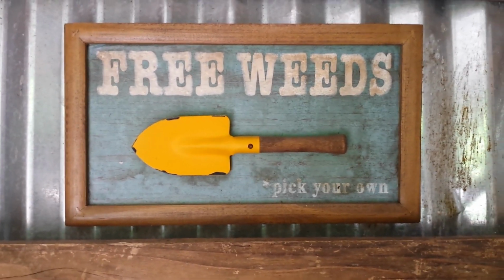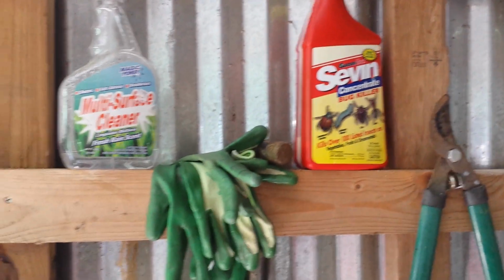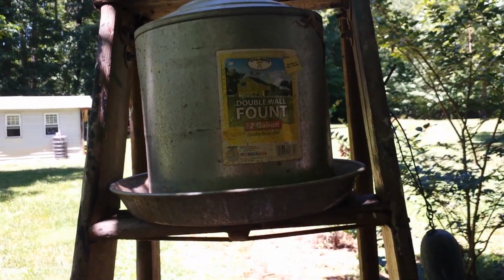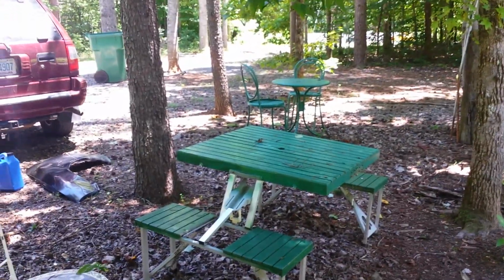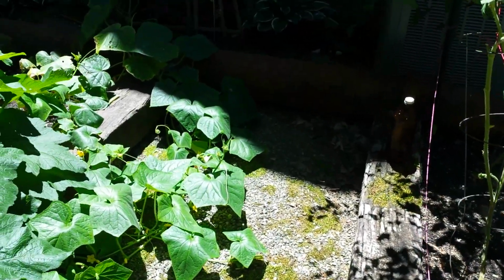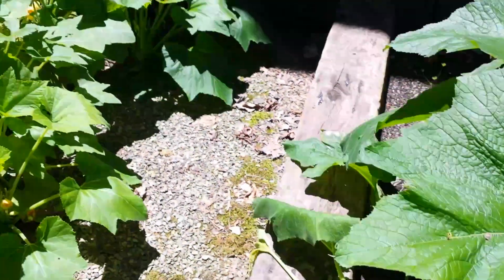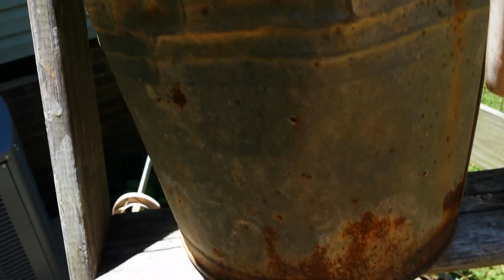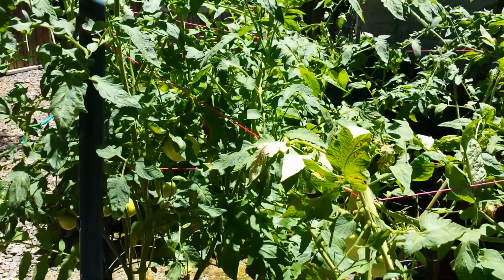My Garden Series Walkthrough No. 9 Spring and Summer Week 9 Garden Shed Tour & New Garden Decor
This week I give a tour of the inside of my very basic garden shed.  I use the shed basically for storing my tools and things that I use outside around my house.  Also highlighted this week is my garden decor.  I was excited to add the new / old ladder I found this week.  On the ladder I added some things I had sitting mostly in my garden shed while I tried to figure out what to do with them.  Plus an old chicken waterer we had from when we had chickens.  I love the galvanized metal, so that is my go-to for garden decor.  I forgot to mention in this video that I pulled off all the brown looking branches on the bottom half of my tomato plants.  The brown didn't look good and those branches were probably just draining my plants.  At least that's my opinion anyway.  They look a lot healthier without the brown leaves and branches.  Happy Gardening everyone!! : )

My phone battery died at the end of this video.  Sorry about the abrupt stop.  But everyone have a great week!